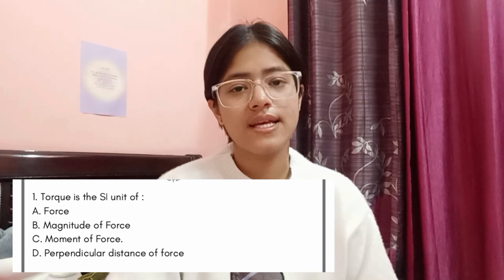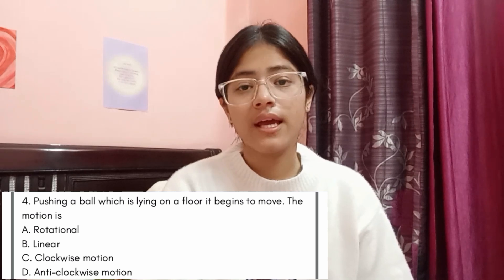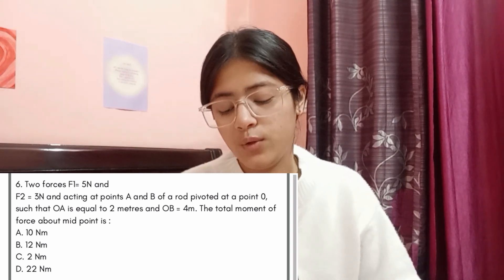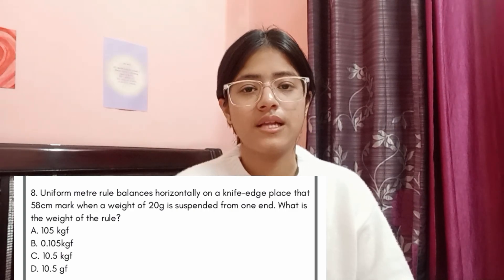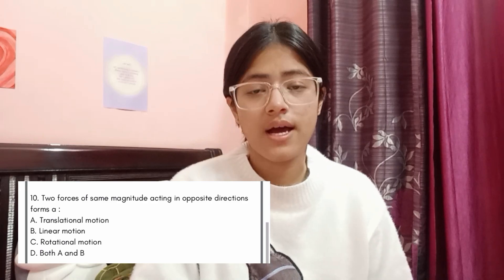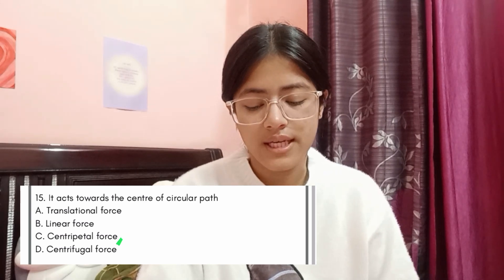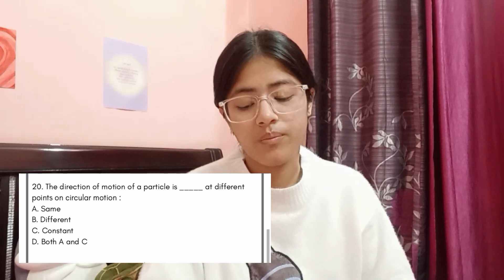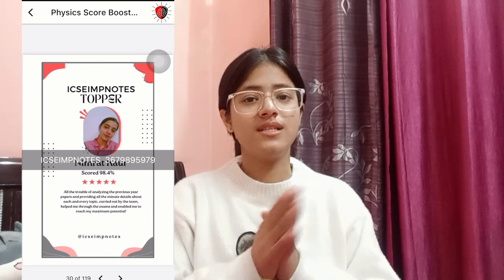Important numericals in physics to score 90%|class 10th ICSE